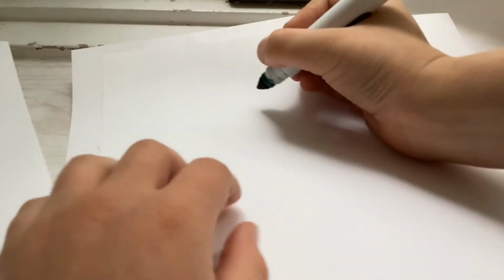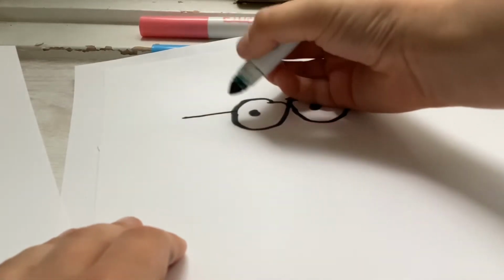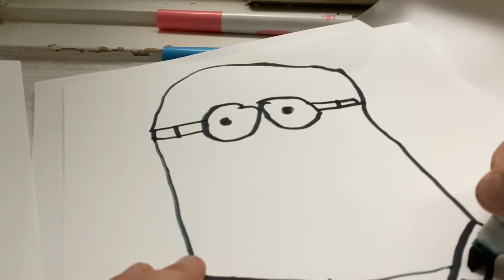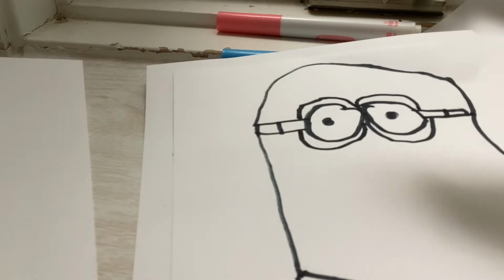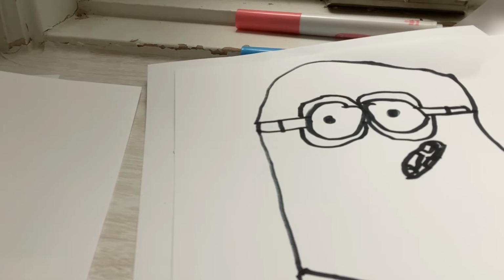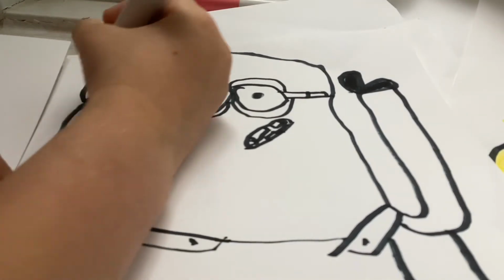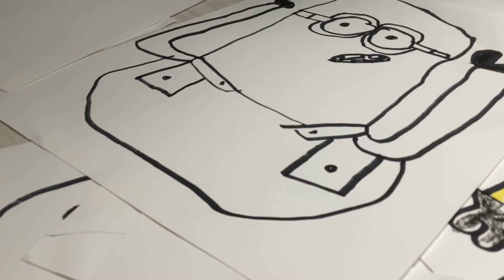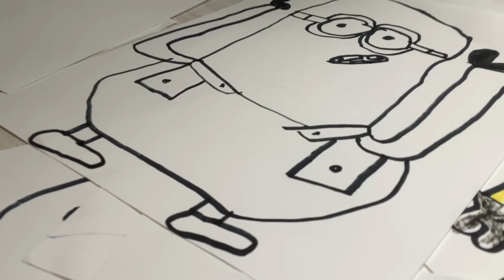How to draw a minion